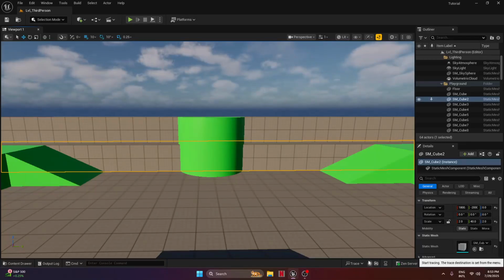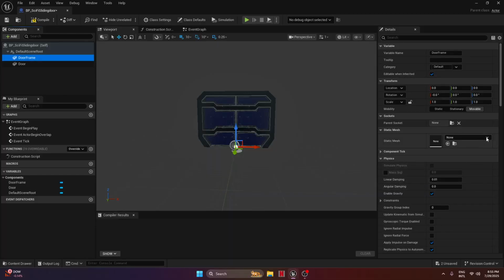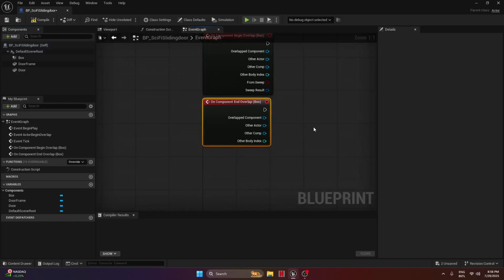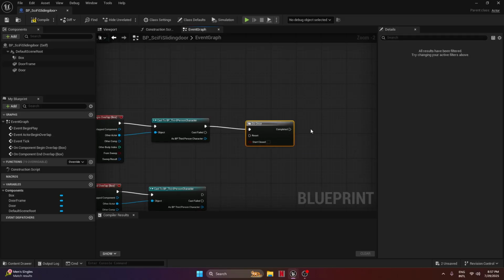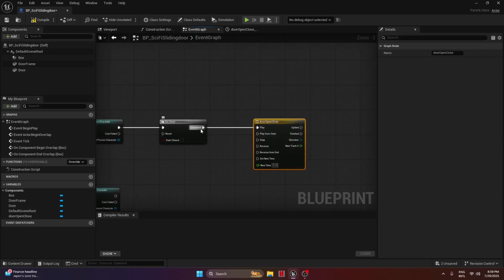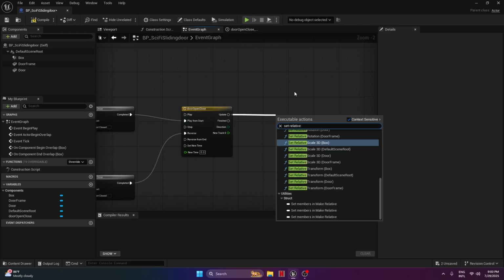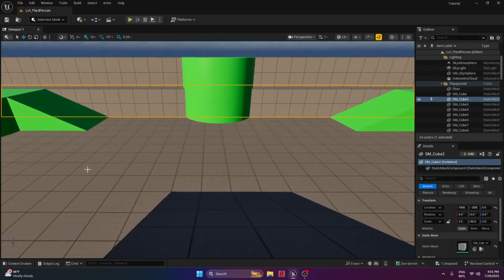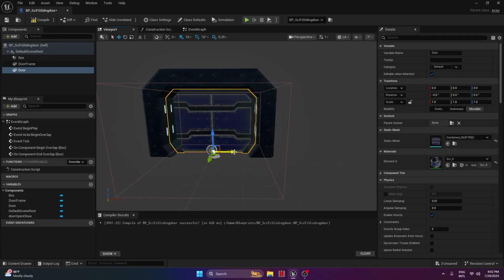How to Make a Sci Fi Sliding Door in Unreal Engine 5.6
🔧 Unreal Engine 5 – Sci-Fi Sliding Door Tutorial (Slides Down Automatically)

In this Unreal Engine 5.6 tutorial, I’ll show you how to create a sci-fi style automatic door that slides downward when the player approaches. This effect is perfect for futuristic environments, space stations, or secret bases.

Whether you're a beginner or need a refresher, this step-by-step guide is easy to follow and fully customizable.

• Blueprint setup for auto sliding doors
• Trigger-based open/close system

🎓 Part of the Door Series – explore different ways to make doors in Unreal Engine 5.6!